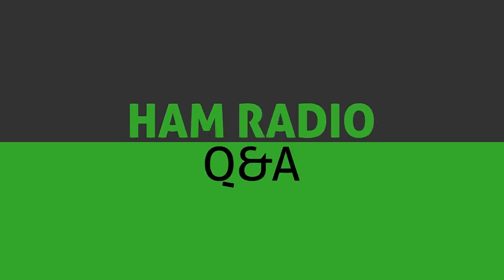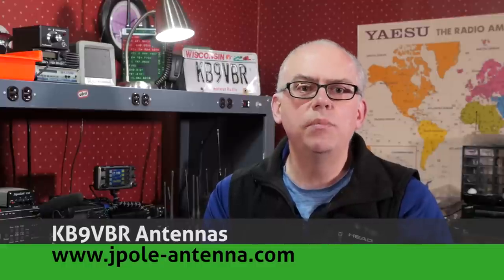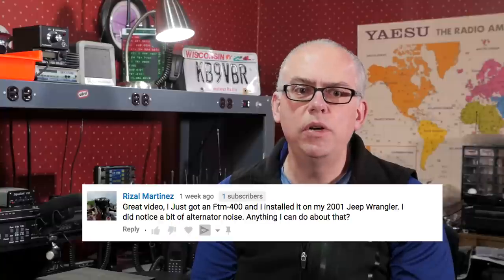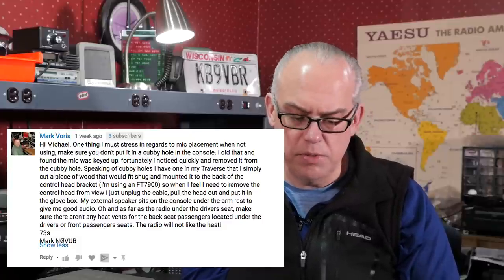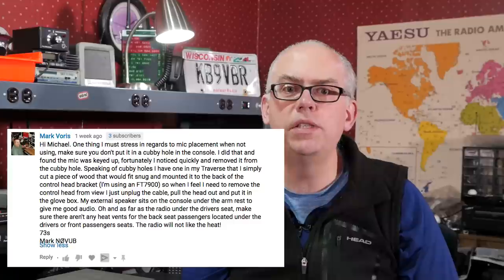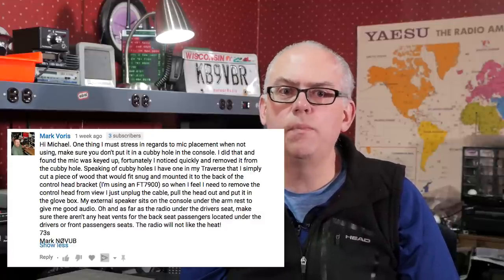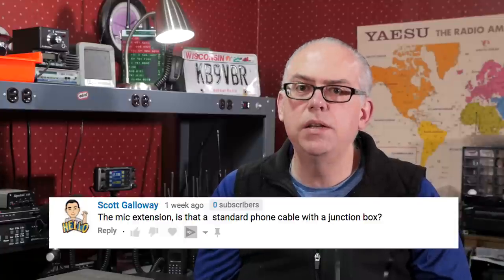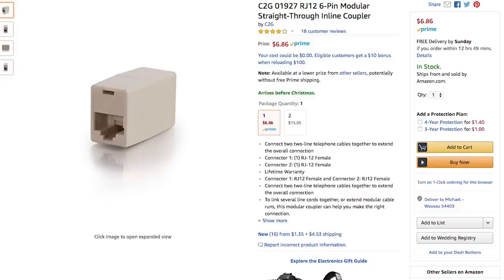Your Questions Answered (Mobile Install, Inexpensive Radios, Power Supplies) - Ham Radio Q&A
I received some great questions and comments in the last month concerning:

- Subaru Outback Mobile Radio Install
- Recommendations on an inexpensive handheld radio
- Selecting a power supply for a base station

Nite Ize Original Steelie:

Modular RJ-12 Inline Coupler:

RJ12 6P6C network telephone cable: